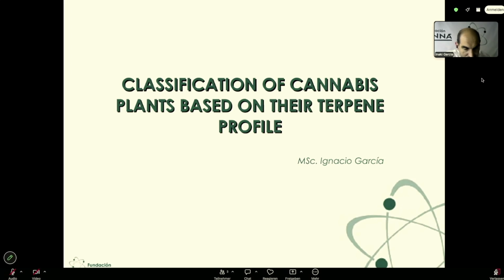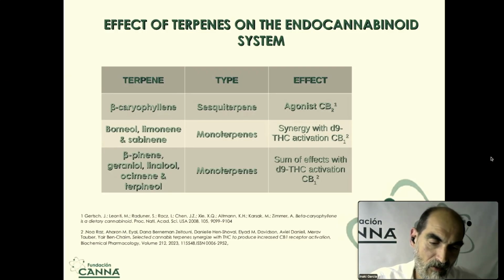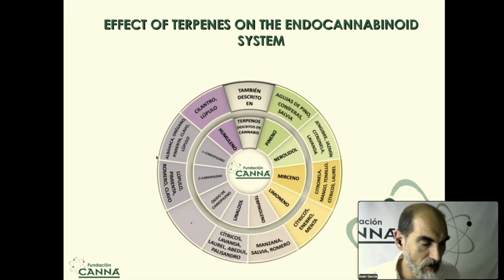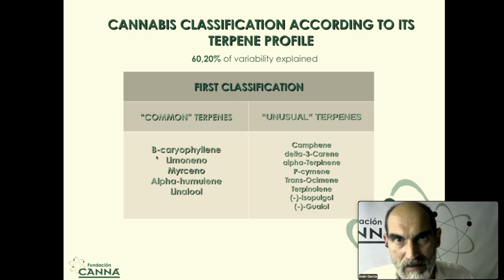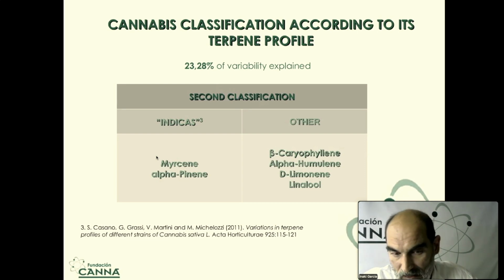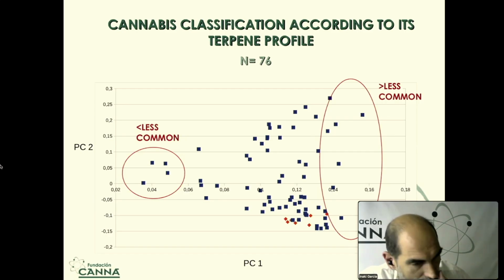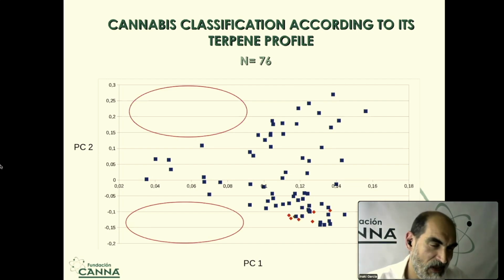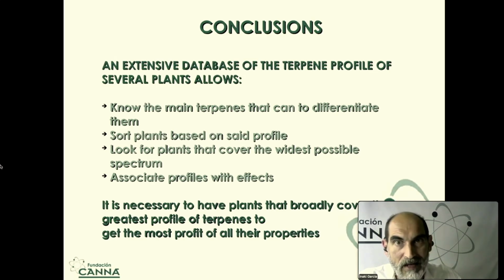Classification of Cannabis Plants Based on Their Terpene Profile - Iñaki García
Biography
Iñaki García is an Agricultural Technical Engineer and Biotechnology graduate who has worked in the cannabis sector since 1999. He currently serves as Technical and Scientific Director of the laboratory at Fundación CANNA, where he has developed analytical methods for the quantification of cannabinoids and terpenes across a range of cannabis products, and has designed and conducted multiple studies on product quality. His passion for the plant led him to pursue further studies in plant breeding, completing his Master's thesis on analytical methods applied to cannabis improvement.

Title
Classification of Cannabis Plants Based on Their Terpene Profile

Abstract
Terpenes are fundamental aromatic compounds with synergistic effects on the endocannabinoid system, yet part of their therapeutic efficacy depends on whether the patient perceives their combination as pleasant. Chromatographic terpene profile analysis, processed through principal component analysis, proves a highly useful technical tool: it identifies the terpenes carrying the greatest weight in classification, enables the grouping of plants by chemical profile, and supports the selection of varieties with highly differentiated chemotypes. This approach allows therapeutic treatments to be tailored to individual patient preferences, ensuring that a profile perceived as pleasurable maximises the desired therapeutic effect.